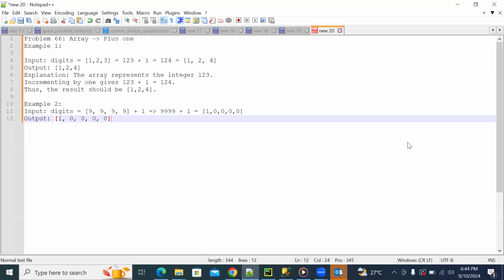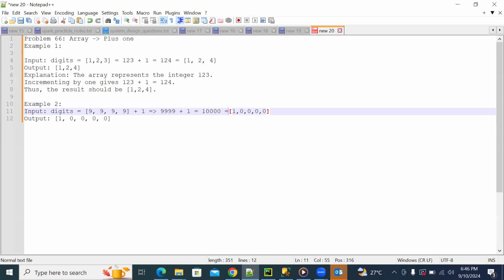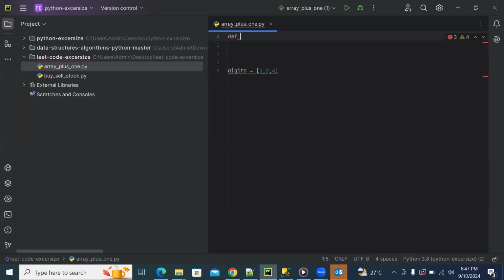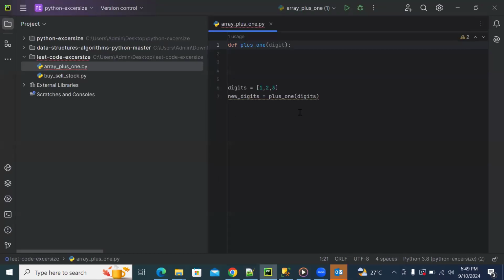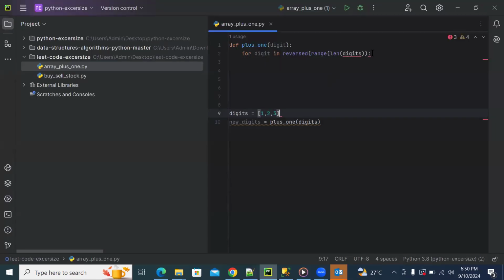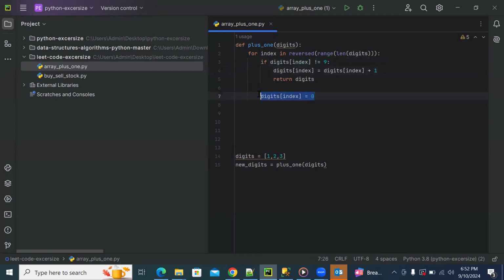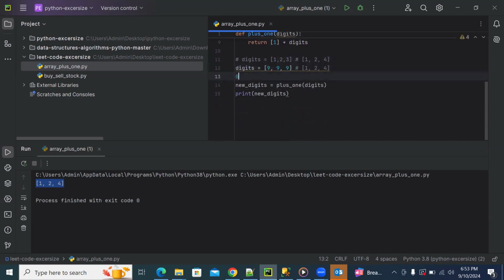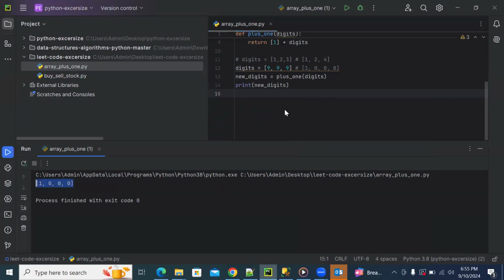Leet Code 66. Plus One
Example 1:

Input: digits = [1,2,3]
Output: [1,2,4]
Explanation: The array represents the integer 123.
Incrementing by one gives 123 + 1 = 124.
Thus, the result should be [1,2,4].
Example 2:

Input: digits = [4,3,2,1]
Output: [4,3,2,2]
Explanation: The array represents the integer 4321.
Incrementing by one gives 4321 + 1 = 4322.
Thus, the result should be [4,3,2,2].
Example 3:

Input: digits = [9]
Output: [1,0]
Explanation: The array represents the integer 9.
Incrementing by one gives 9 + 1 = 10.
Thus, the result should be [1,0].